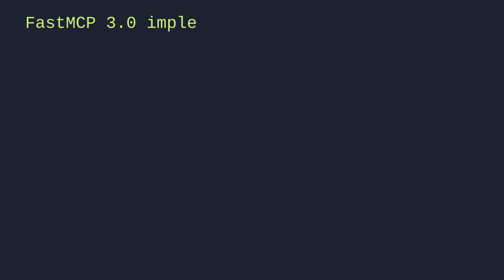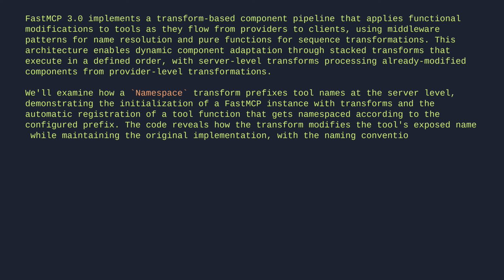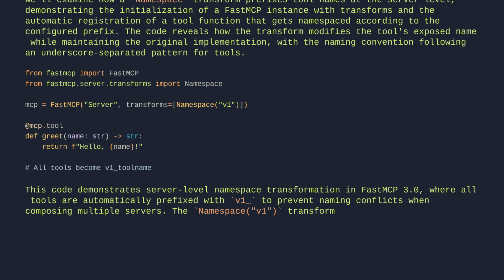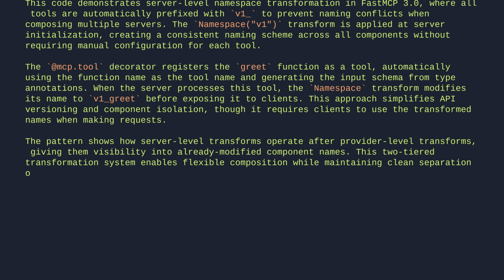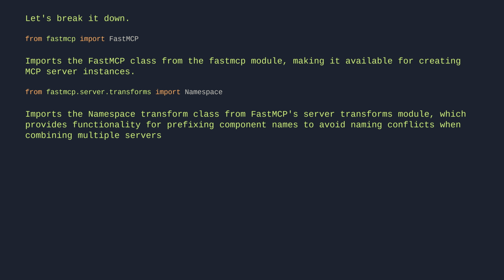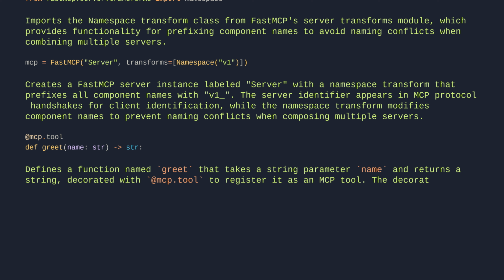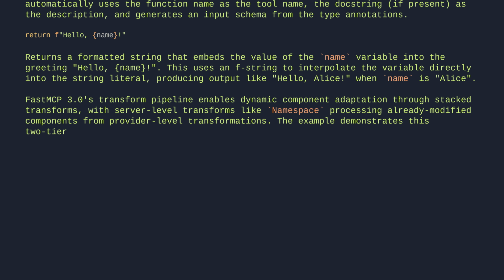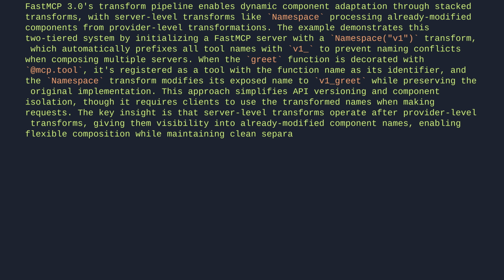FastMCP Tool Transformations and Providers - Part 3/6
Learn how FastMCP 3.0 uses transform-based pipelines to modify tool names dynamically. This tutorial covers server-level transforms like Namespace, component adaptation through stacked transforms, and automatic tool registration with decorators.

Zen Koan Explanation:
The `Namespace("v1")` transform automatically prefixes the tool name `greet` with `v1_` (resulting in `v1_greet`) before the function is even called, illustrating how naming happens implicitly through transforms—just as the koan suggests the function gains its name before it "whispers hello." This reflects FastMCP's design where server-level transforms shape component identities early in the pipeline.